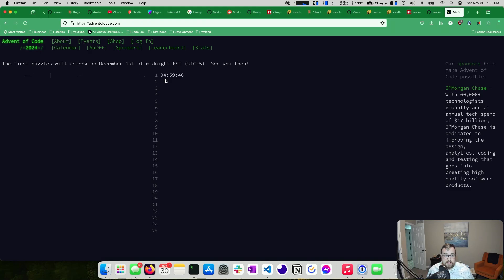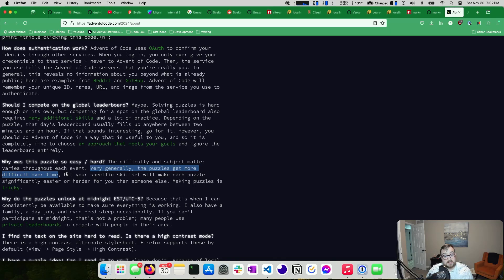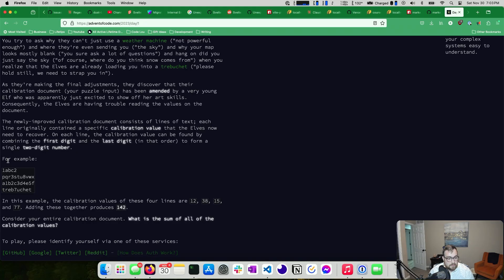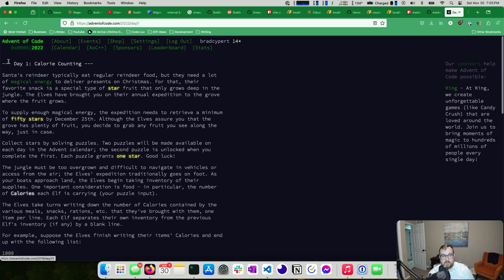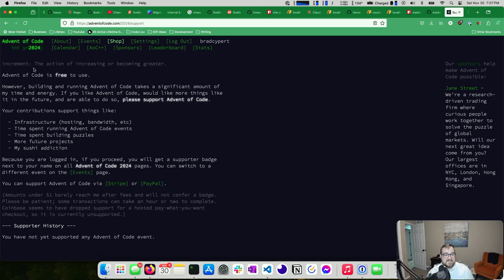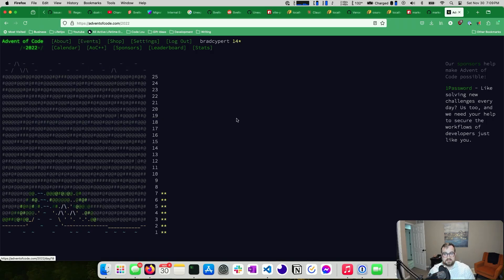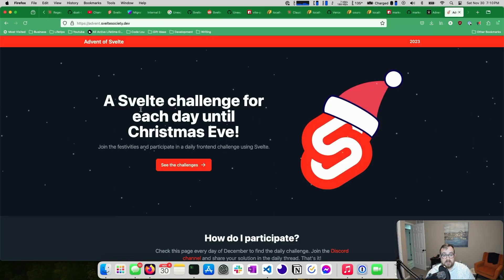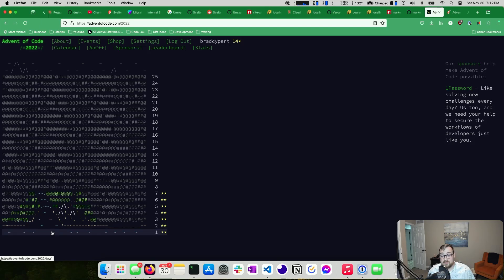Should you do Advent of Code in 2024? What even IS Advent of Code?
What is Advent of Code?
Advent of Code is a free online programming event created by Eric Wastl. Each day presents a unique algorithmic puzzle that increases in complexity, challenging programmers to solve problems using their preferred programming language.
Why Participate?

Develop problem-solving skills through progressively challenging computational puzzles
Practice coding techniques across multiple programming languages
Join a global community of programmers tackling the same challenges
Improve algorithmic thinking and computational problem-solving abilities
Completely free and accessible to programmers of all skill levels

Target Audience:

Coding bootcamp students
Professional developers
Hobbyist programmers
Individuals learning programming

Key Strategies for Success:

Begin solving puzzles early in the month
Focus on learning rather than completing every challenge
Engage with online programming communities for support and discussion
Use the challenges as an opportunity to explore new programming techniques